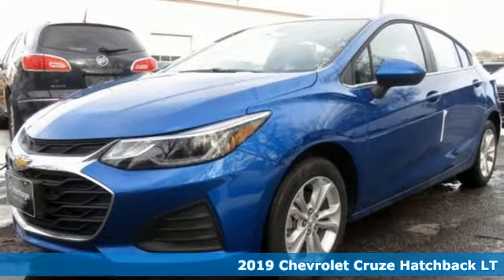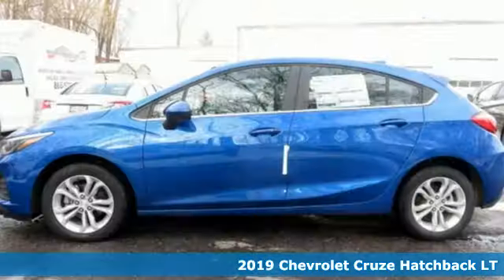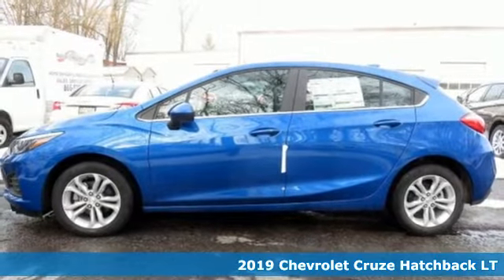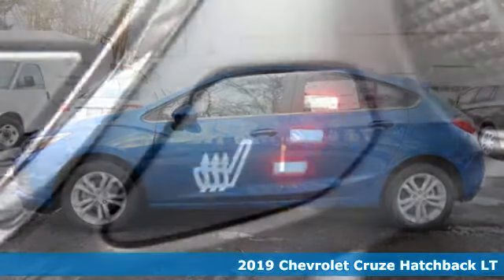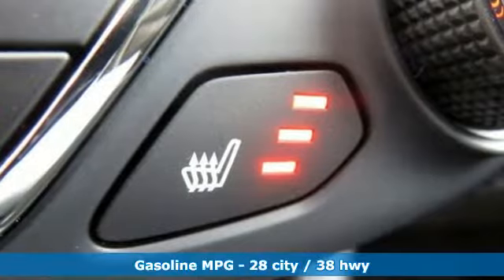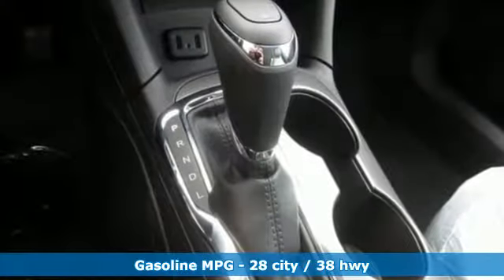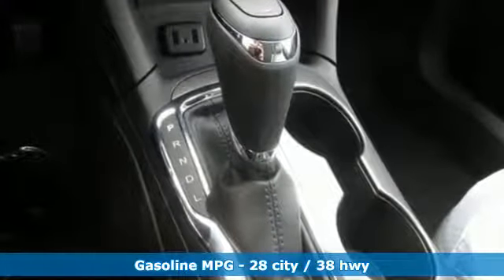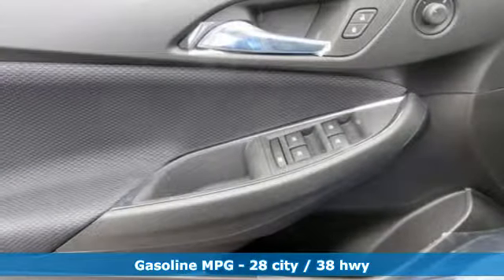2019 Chevrolet Cruze Baltimore MD Owings Mills, MD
Year: 2019
Make: Chevrolet
Model: Cruze
Trim: LT
Engine: 1.4L 4-Cylinder Turbo DOHC CVVT
Transmission: 6-Speed Automatic
Color: Blue
Interior: Black
Stock #: A9561708
VIN: 3G1BE6SM6KS561708

Address:
11234 Reisterstown Road